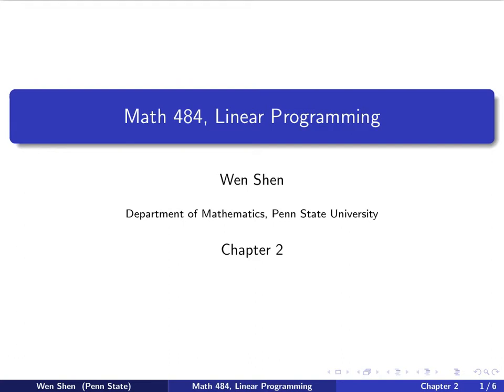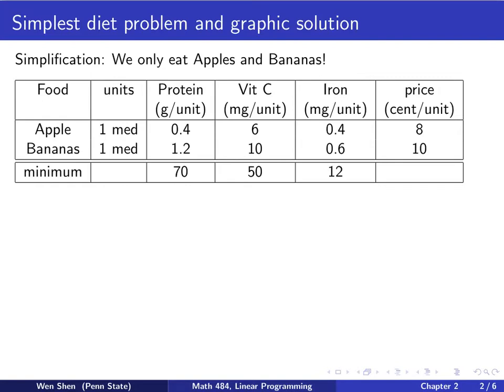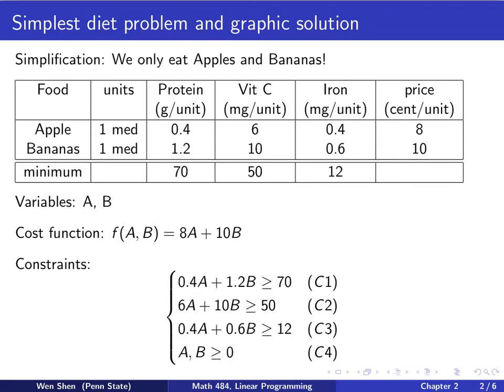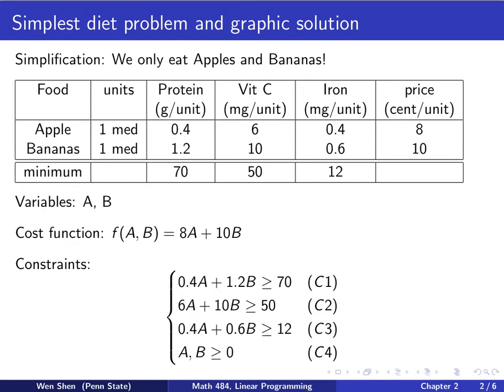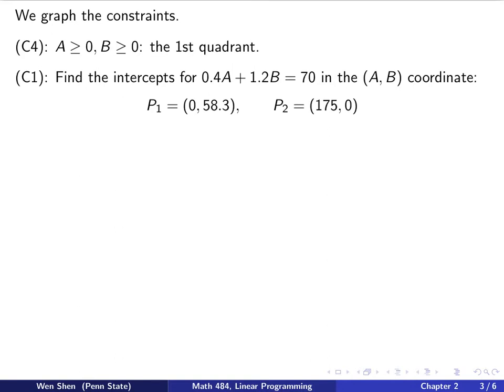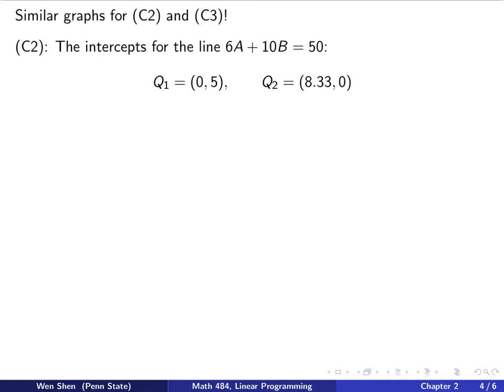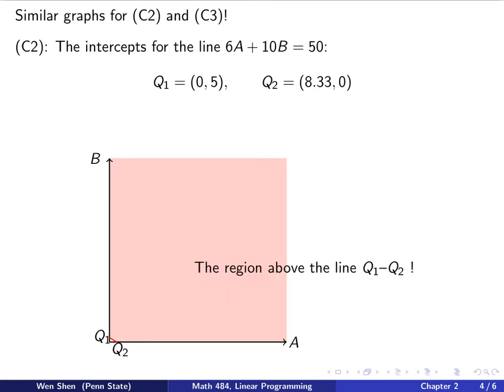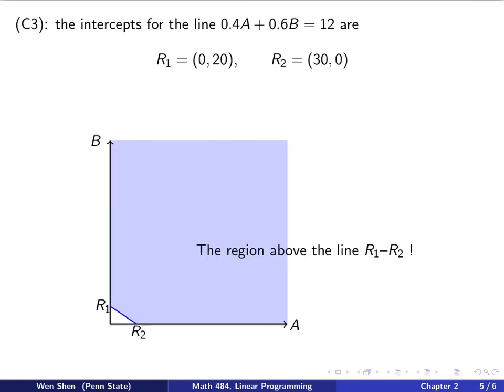V2-01: Linear Programming, diet problem and graphic solutions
Math 484, Linear Programming, diet problem and graphic solutions.